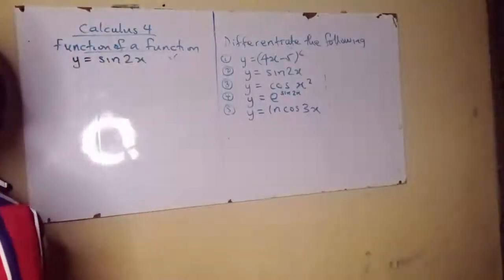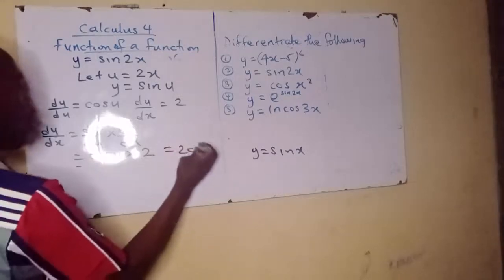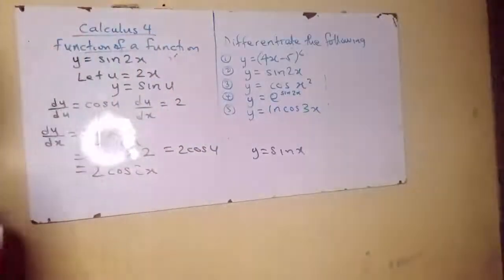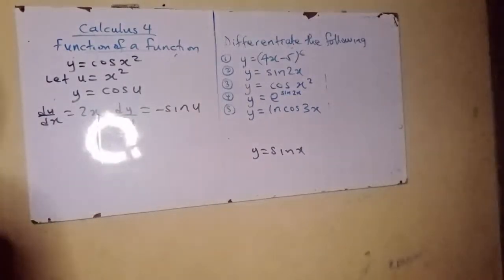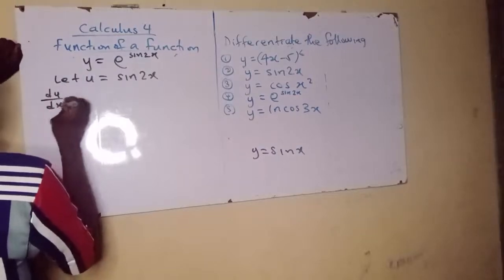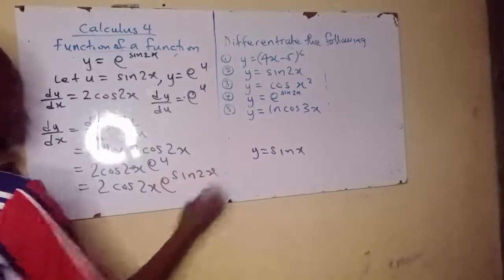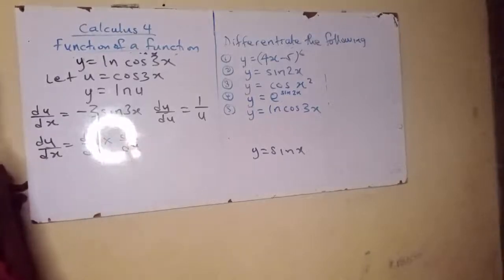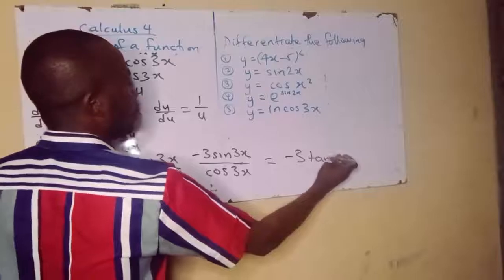Calculus 4 - Differentiation of Function of a Function in Yoruba Language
This video explains how to differentiate function of a function with worked examples. It is highly explanatory and it is well explained in Yoruba Language